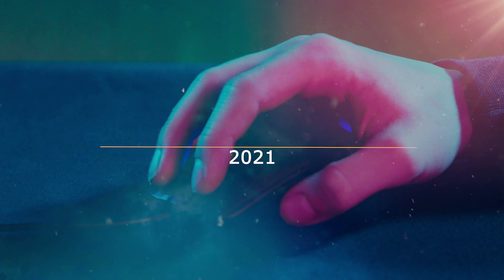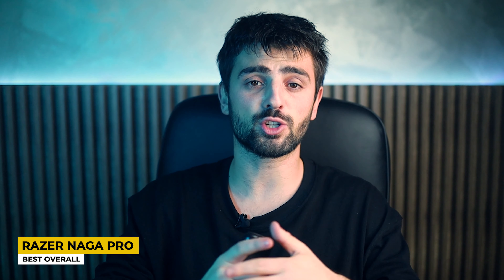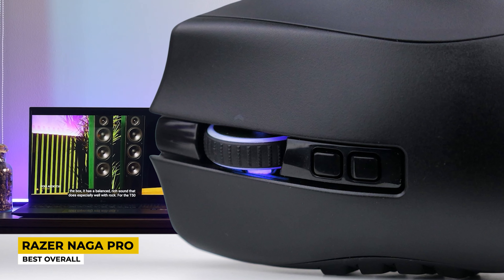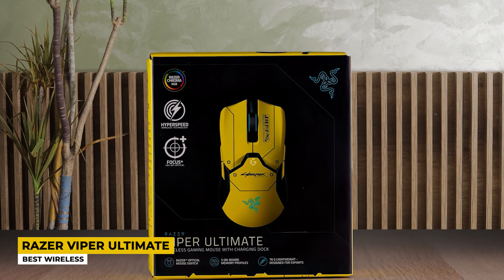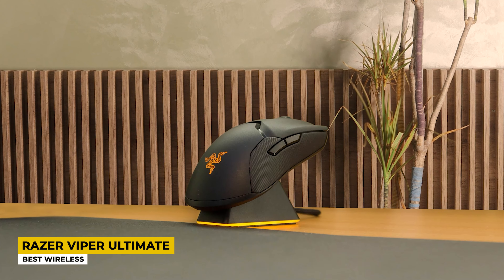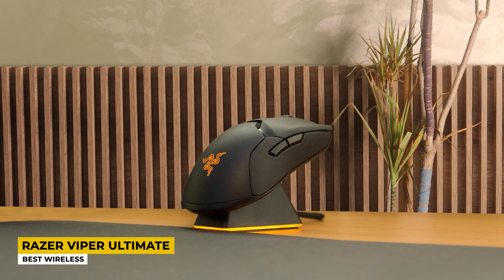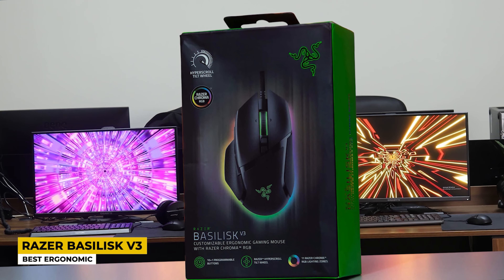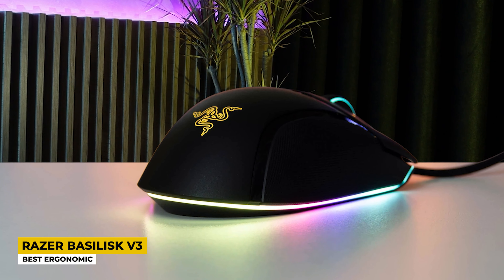Best Razer Mouse in 2023 [TOP 5]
► Links to the best razer mice we listed in this video:

► Razer Naga Pro
► Razer Viper Ultimate
► Razer Basilisk V3
► Razer DeathAdder Essential
► Razer DeathAdder V2

►Timestamps◄
0:00 - Best Razer Mice in 2023
0:20 - Best Overall Razer Mouse
1:46 - Best Wireless Razer Mouse
3:12 - Best Ergonomic Razer Mouse
4:37 - Best Budget Razer Mouse
5:57 - Best Wired Razer Mouse

10BestOnes is a participant in the Amazon Services LLC Associates Program, an affiliate advertising program designed to provide a means for sites to earn advertising fees by advertising and linking to Amazon.com. As an Amazon Associate I earn from qualifying purchases.